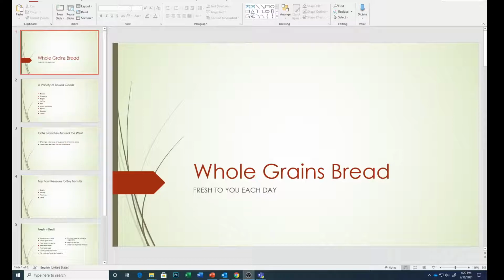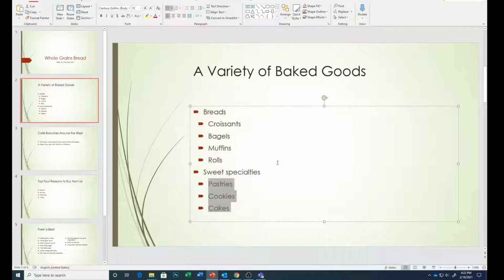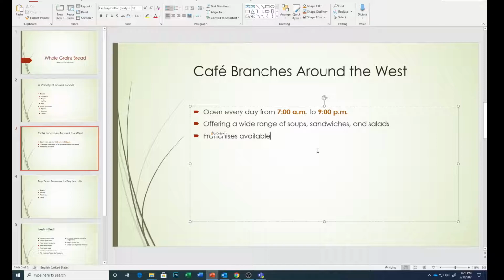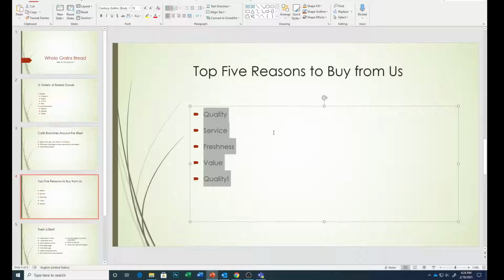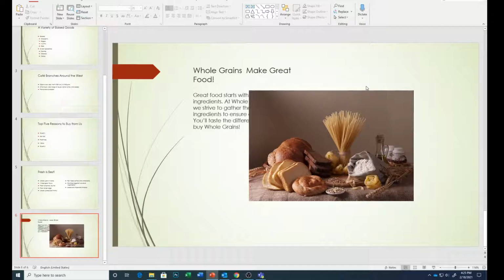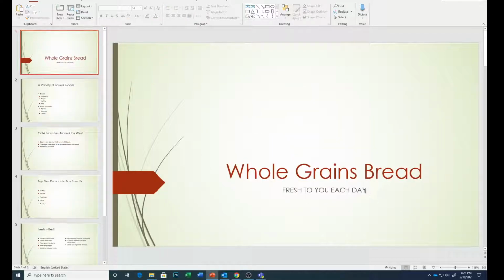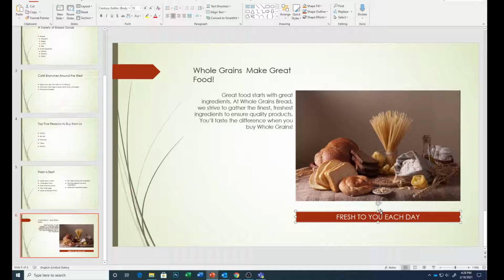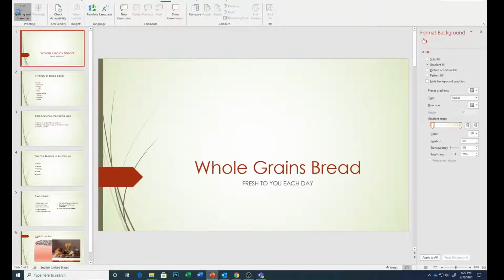PowerPoint Apply 6